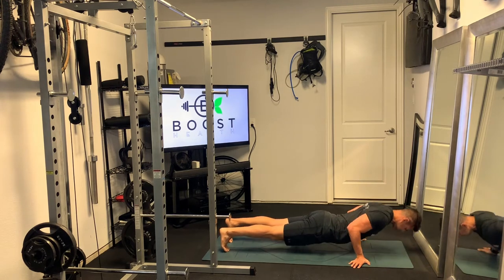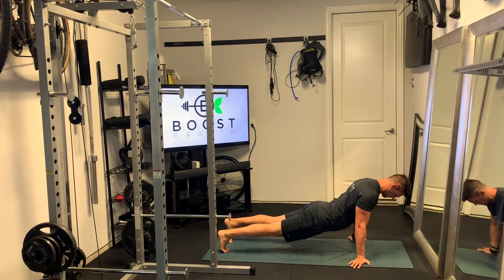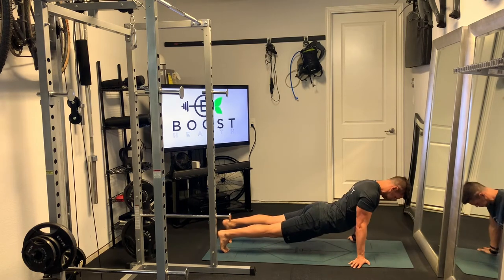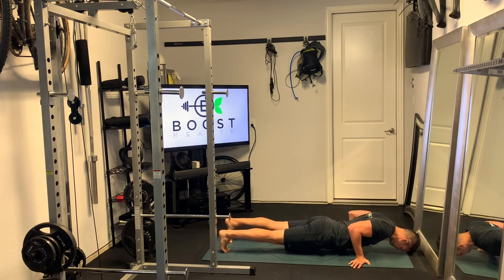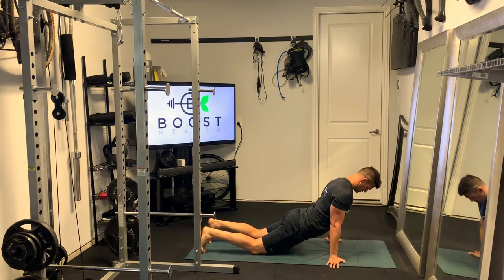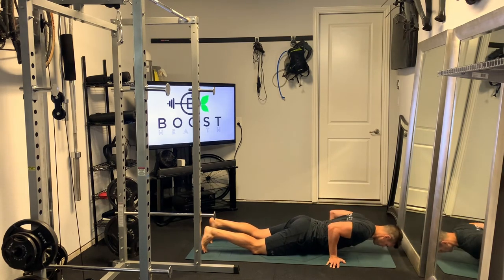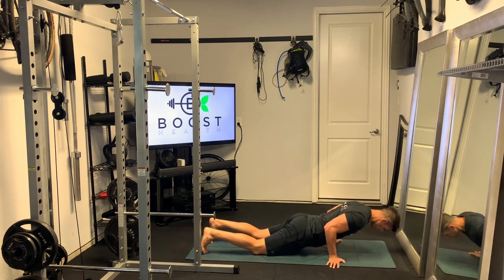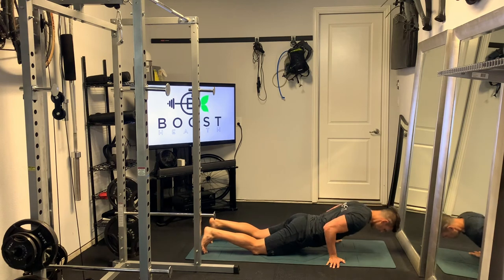Rotated Hand Pushup